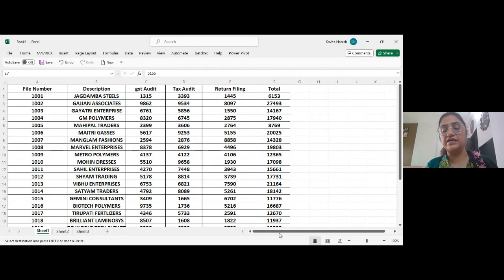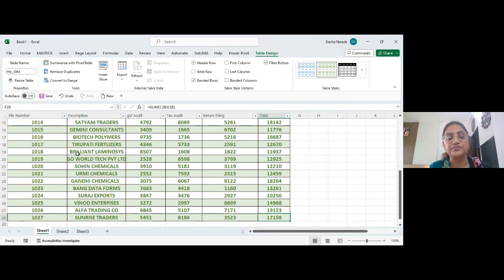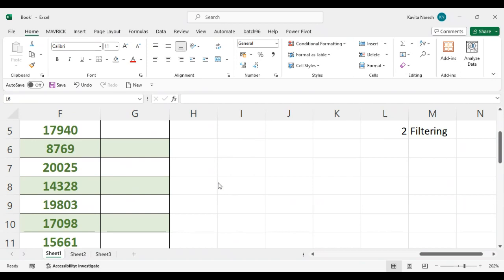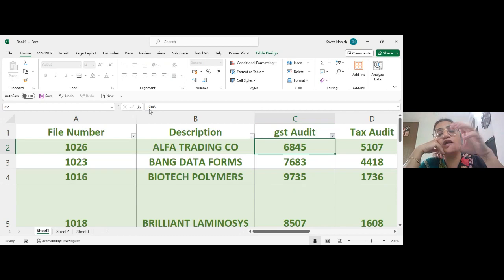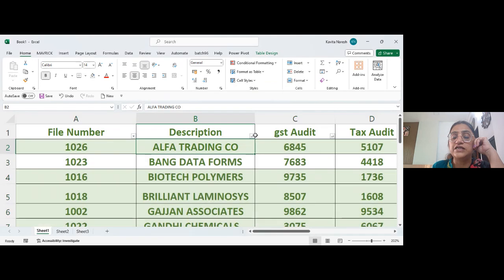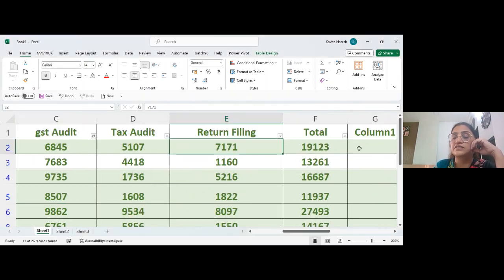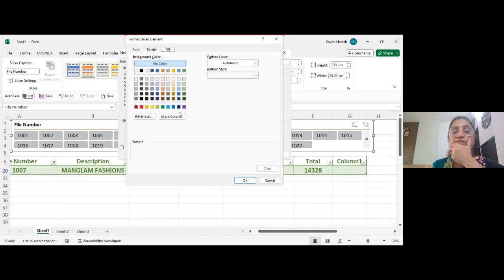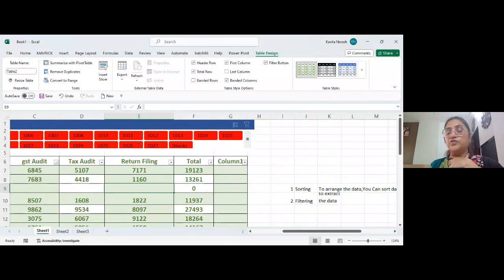Webinar :Tally (30.12.2023)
Saturday, December 30, 2023 Time :5:30 PM - 6:30 PM